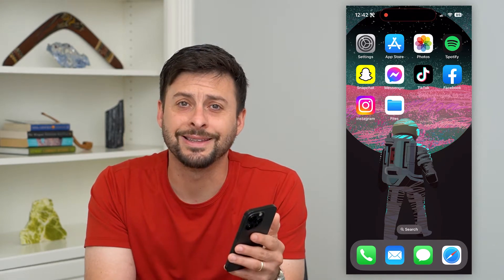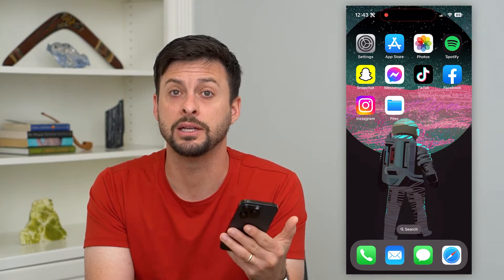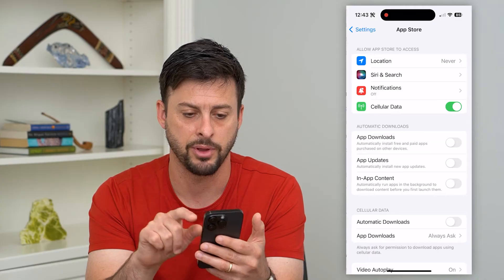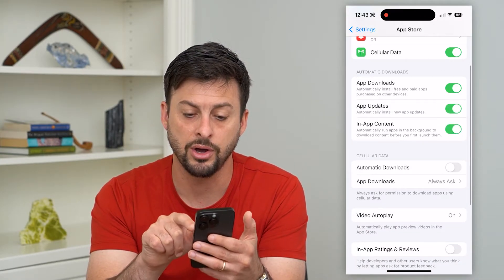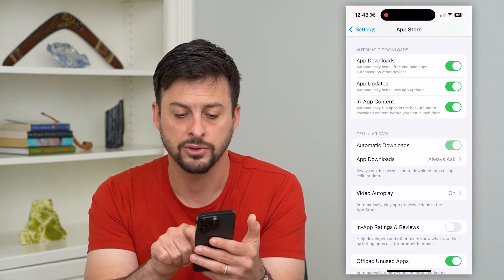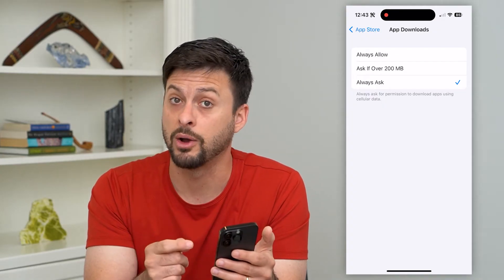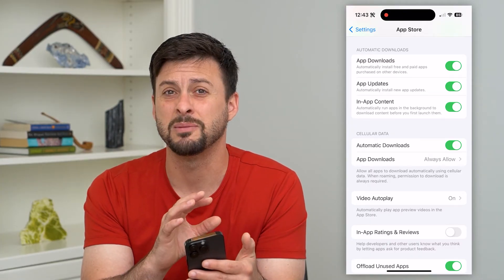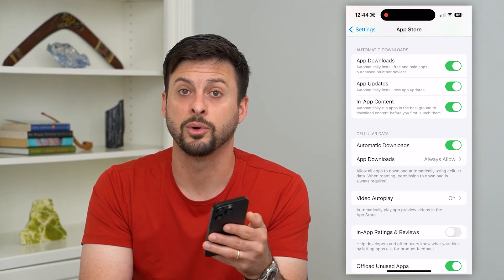How To Turn On Automatic Downloads On iPhone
Let's turn on automatic downloads on your iPhone if you want updates, new app downloads, etc. to be automatic on WiFi or cellular data.